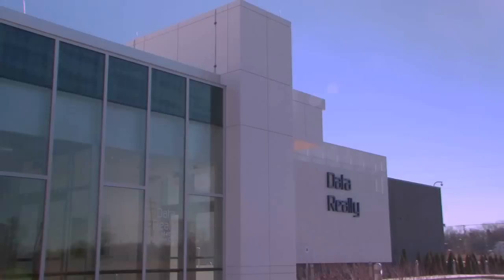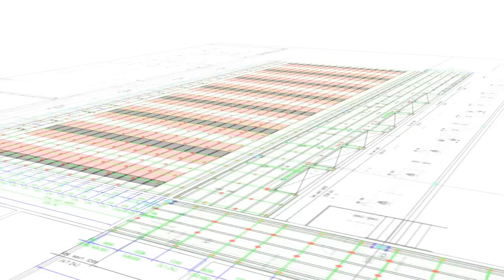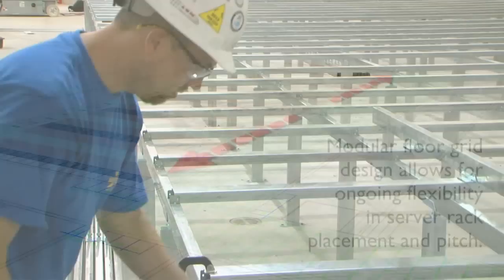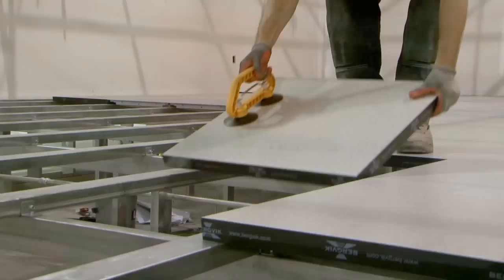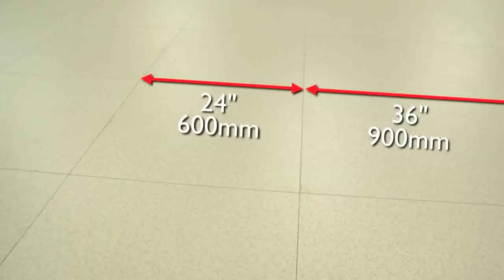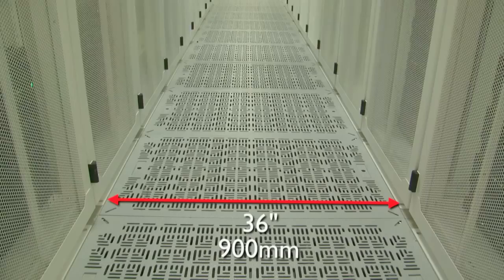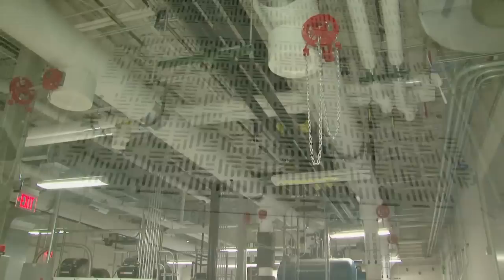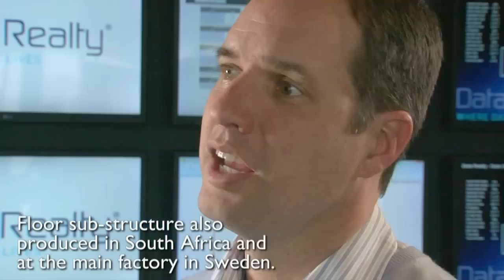Bergvik's Iso Floor earns Data Realty endorsement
When Data Realty built their new Data Center in South Bend, Indiana USA, they were looking for a fully modular and self supporting raised floor solution that would allow them to change the "pitch" distance between Server Rack line-ups without rebuilding the sub-structure. They chose Bergvik's Iso Floor system since no other floor on the market could offer this. In this short movie, learn how Bergvik's 36" or 900 mm Airflow panel for cold aisles allowed Data Realty to add additional Server Racks on the same footprint,
increasing their projected revenue stream by 10-15% over any other floor system.